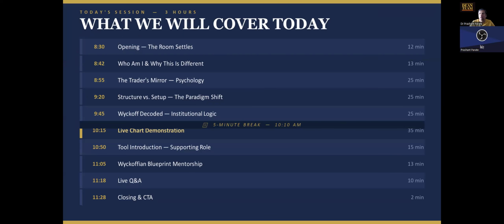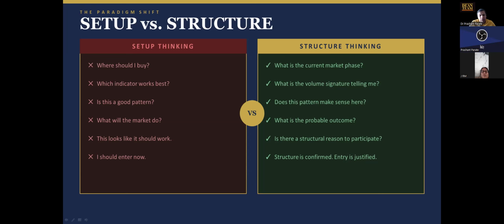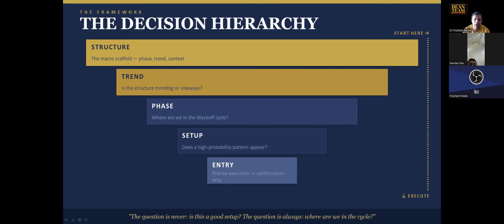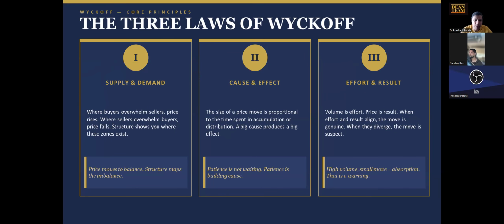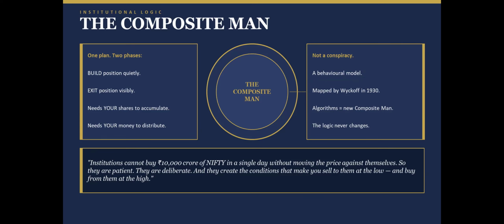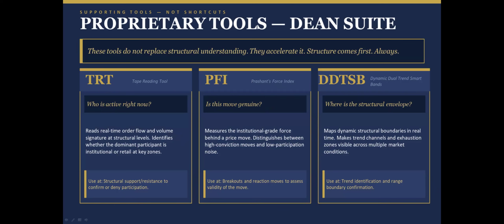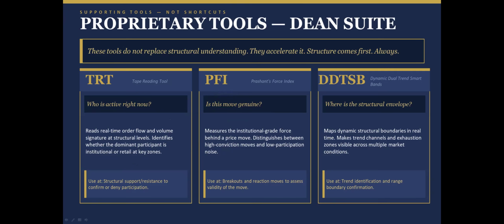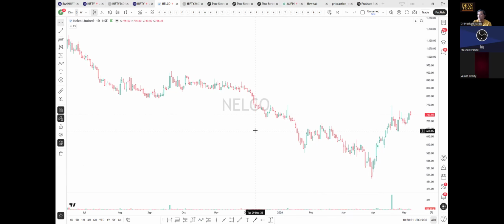Wyckoffian Mentorship Blue Print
First session of 2026 mentorship.